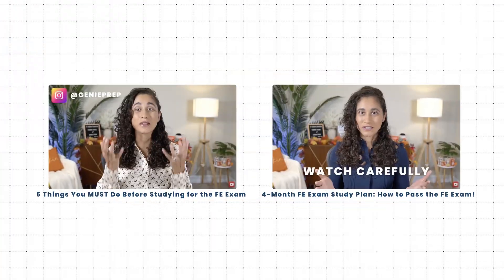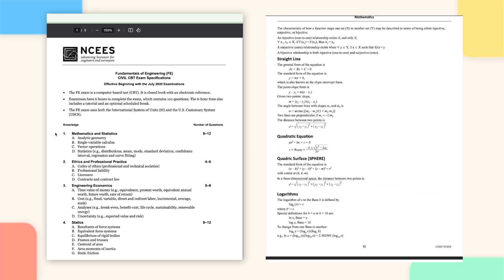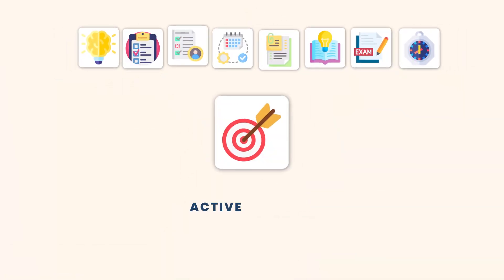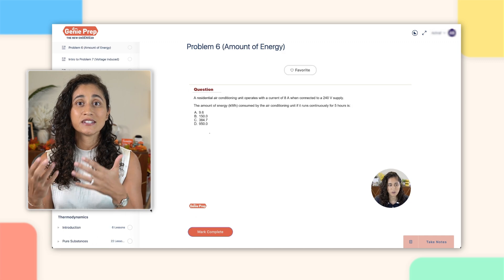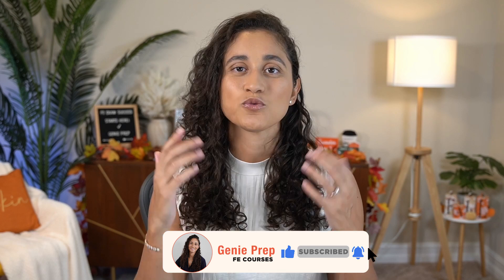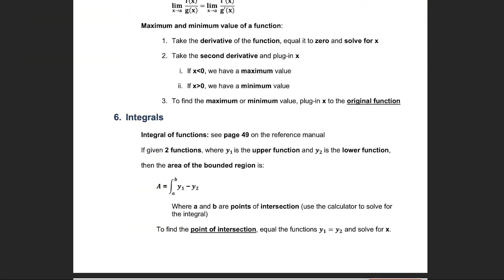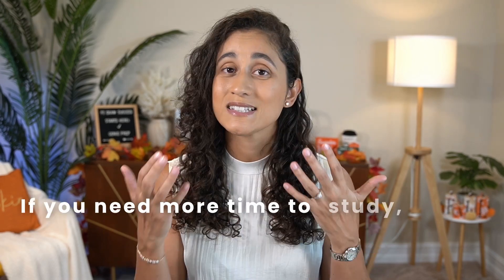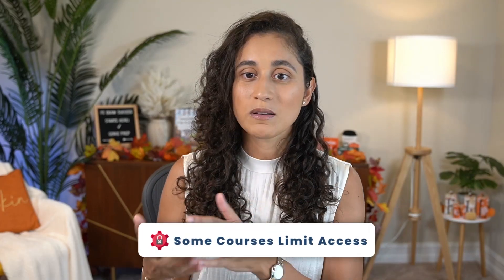9 Best Tips to Pass the FE Exam on Your First Try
Hello Guys! In today’s video, I’m sharing the 9 Best Tips to help you Pass your FE Exam on Your First Try! These study strategies are based on my personal experience and the testimonials from hundreds of students who’ve passed the FE Exam with the help of Genie Prep courses since 2018.

I hope these tips will make your FE Prep more efficient, help you manage your time better, and guide you toward steady progress. 📚
What study tips have helped you during your FE Exam preparation?

💻 OUR FE MECHANICAL AFTERNOON COURSE IS AVAILABLE!

⏰ TIMESTAMPS ⏰
00:00 Intro: Tips to Pass the FE Exam on the First Try
00:42 Tip 1: Prime your Brain Before you Start Each Section
03:47 Tip 2: Master the Fundamentals & Easy Questions
05:03 Tip 3: Active Learning
06:12 Tip 4: Expose Yourself to Different Problems
08:30 Tip 5: Add Review Sessions to your Schedule
10:18 Tip 6: Create Cheat Sheet
11:08 Tip 7: Develop a Test Strategy
13:13 Tip 8: Take Practice Exams
15:00 Tip 9: Go at your Own Pace
16:44 Outro